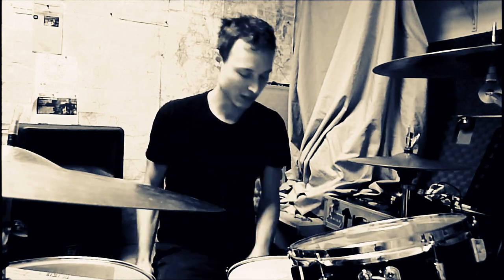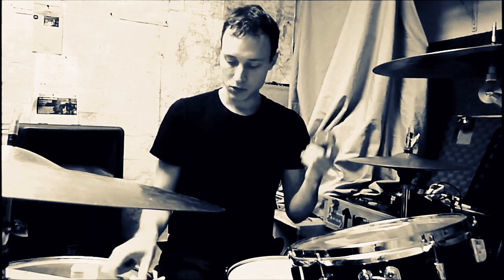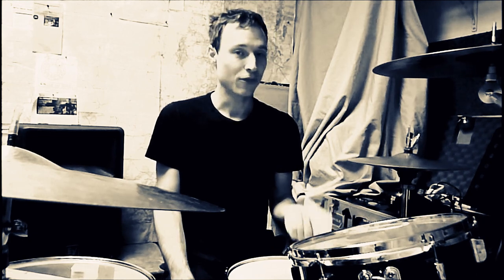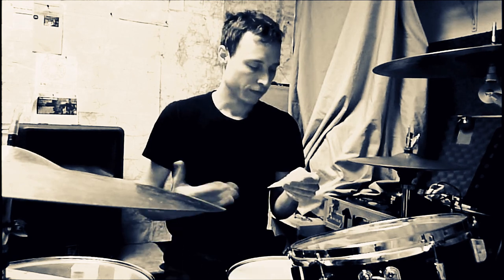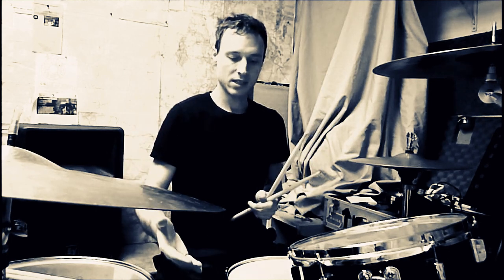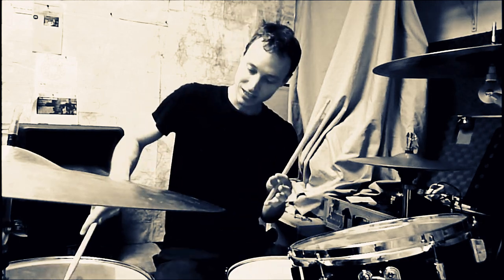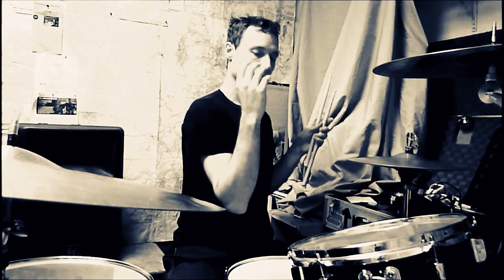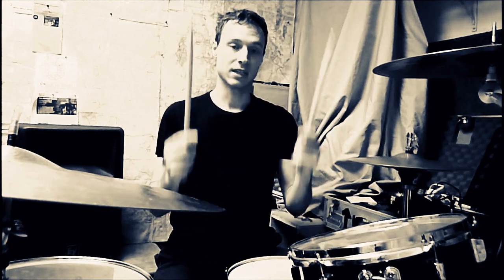Adam Hay on Hard Rock Drumming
Some of the things I've learned after 28 years of playing hard rock.